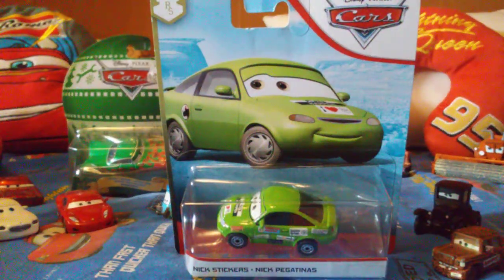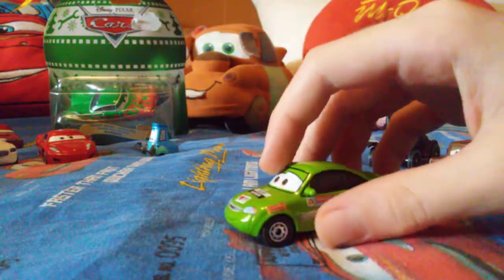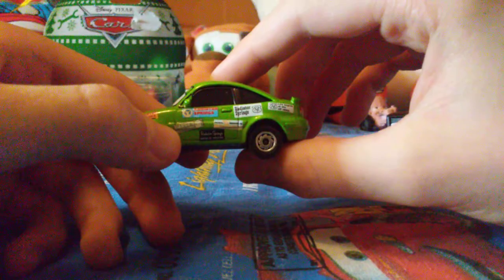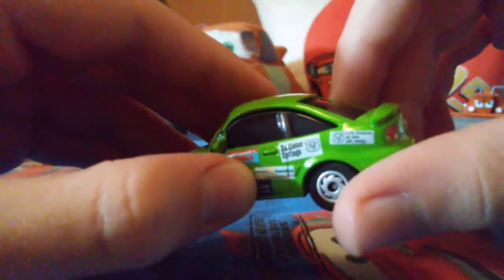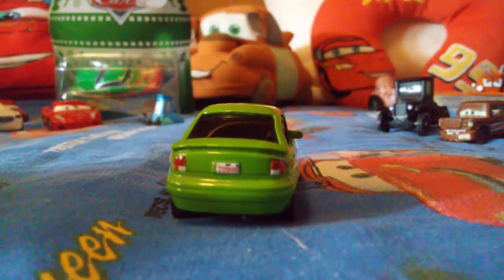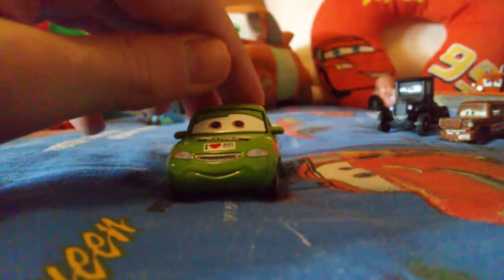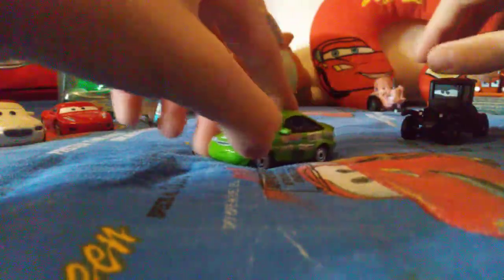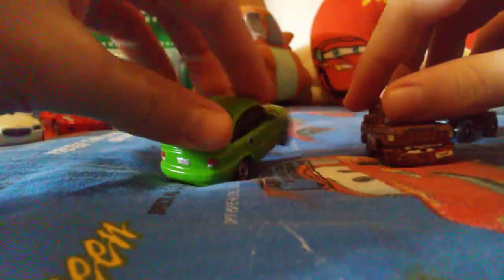Nick stickers (RS series)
Fool of stickers LOL